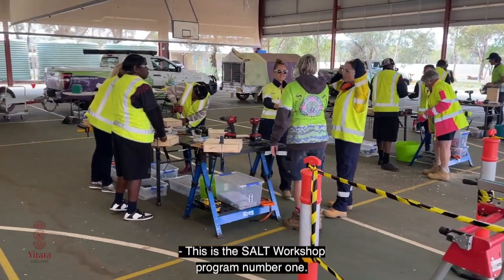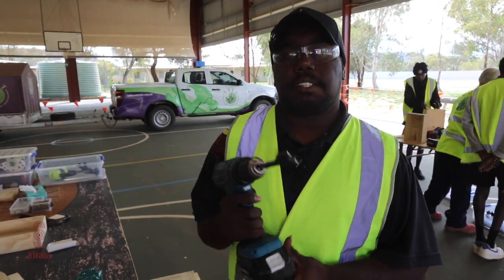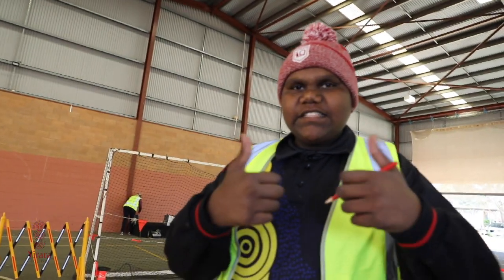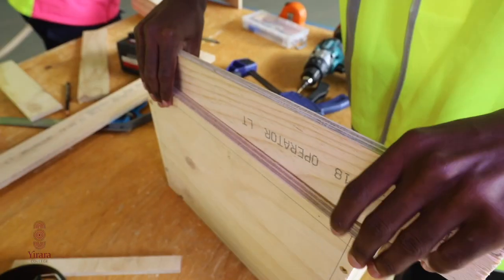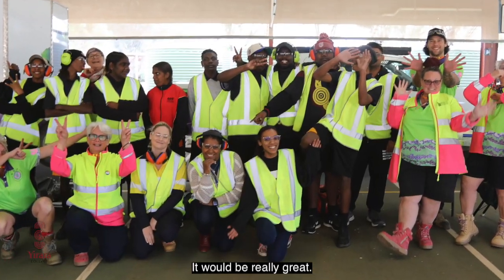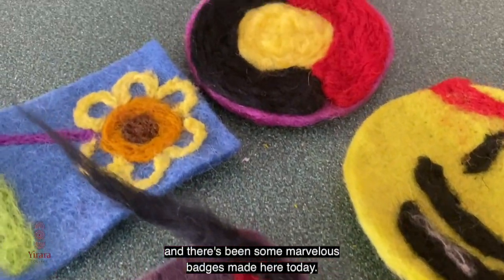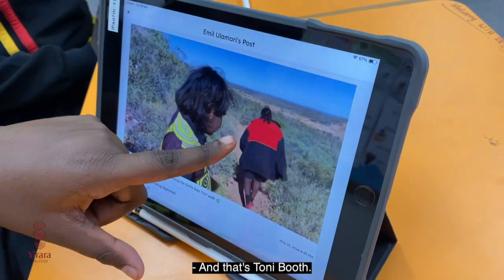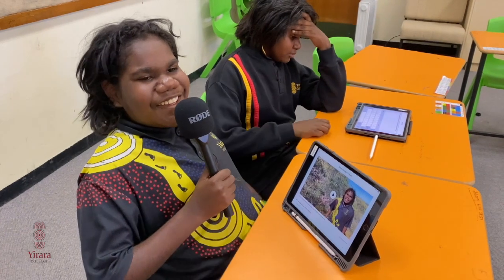Yirara's Great Sports Carnival fun, we work with Seesaw and learn how to use tools, safely.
In this week's YiraraTV, we enjoy Yirara's Great Sports Carnival, work with Seesaw to show our families, and work with SALT and learn how to use tools, safely.

Presenters:- Patrick Boomer – Elliott, Emil Ulamari – Marlinja and Kayden Nelson – Ti Tree,

YCTV E7 T2 - 2024 - V2 - With captions.